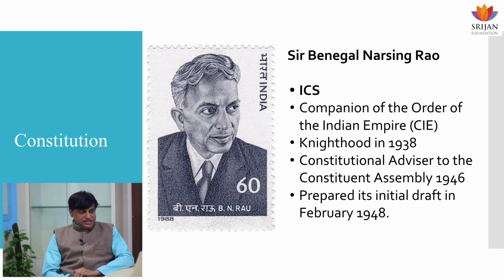Who Drafted The Indian Constitution? Sankrant Sanu |Why India Is Still A Colonial State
A vast majority of well-intentioned, patriotic Indians believe in the Constitution of India as a sacrosanct foundational stone of the Indian Republic upon which stands the hallowed shrine of Democracy. Not many, however, are aware that the Constitution of India is largely framed on the 1935 British Act of India, an Act passed and promulgated by the British Parliament with no Indian representation whatsoever.

Based on laws and customs alien to the rich and diverse Indian ethos and burdened with the White Man’s civilizing mission geared towards ‘fixing the natives’, India’s Colonial State is infused with the ‘colonial gaze’ that has robbed Indians of ‘accessing their own experience’, to borrow S. N. Balagangadhara’s phrase. So well internalized is this ‘gaze’, that even after seven decades of Independence, Indians still employ it to look at themselves, their identity, their culture, their society and their social problems.

This Colonial State is in fundamental conflict with the Indian civilization and its symptoms are everywhere, in the Collegium System of an elitist Judiciary, in the State sponsored linguistic apartheid, in the deep-rooted corruption intrinsic to every arm of the State and so on. By examining the legitimacy of a colonial apparatus imposed on the unsuspecting millions of India, Sankrant Sanu brushes out one of the most uncomfortable questions from under the carpet - are we Indians truly independent?

About the Speaker : Sankrant Sanu ji is an entrepreneur, writer and researcher based in Seattle and Gurgaon. His areas of interest include history, religious and cultural studies, entrepreneurship and technology. Sankrant has been actively involved in writing, consulting and social projects. His writings have appeared in various publications in India, USA and UK.